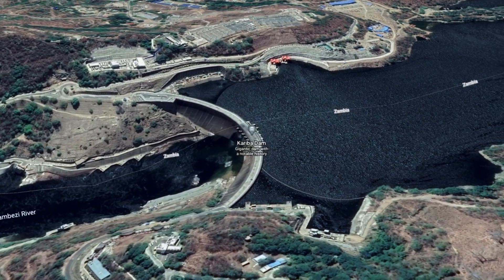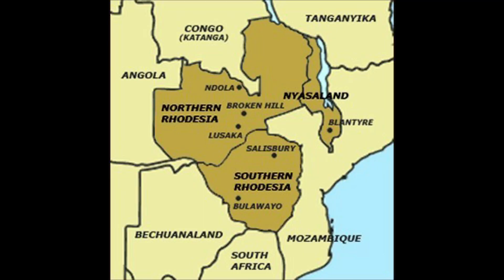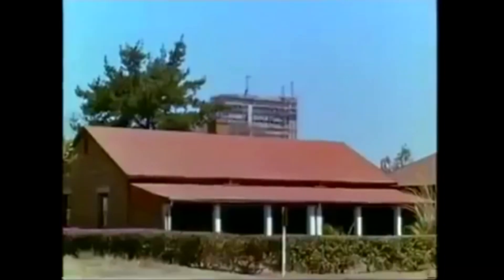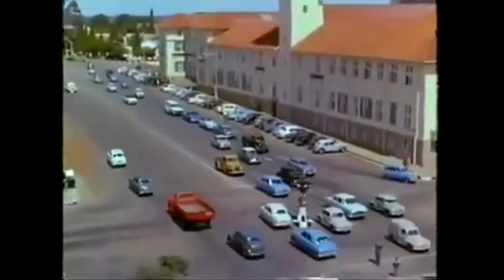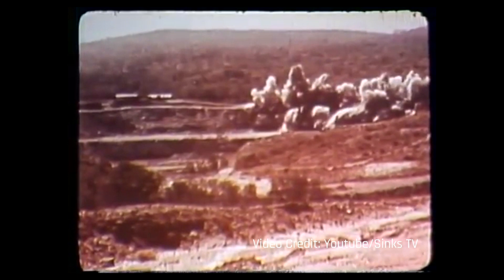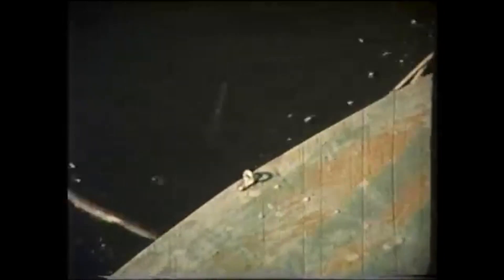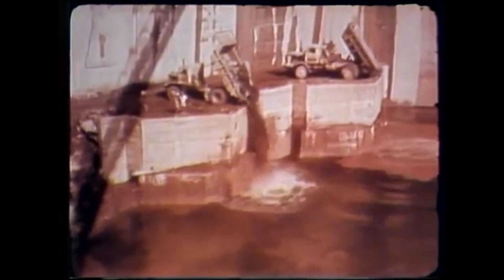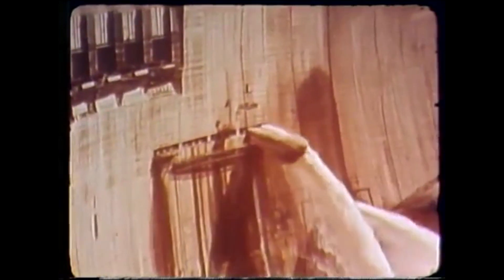The History of Kariba Dam in Zimbabwe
In this video narrate the history of the 4th largest river in Africa, the Zambezi river, and the construction of the largest manmade reservoir in the world by volume by volume, the Kariba Dam.

The dam was designed by Andre Coyne a French engineer and inventor and construction of Kariba was by an Italian consortium named Impresit.

Much of the material that you use here was filmed by  Dennis Serretta, and his son Graham Serretta for a documentary commissioned by the Federal Power Board from Killarney Film Studios.